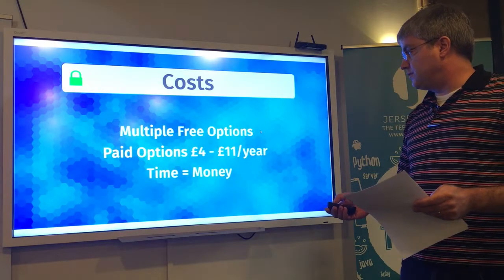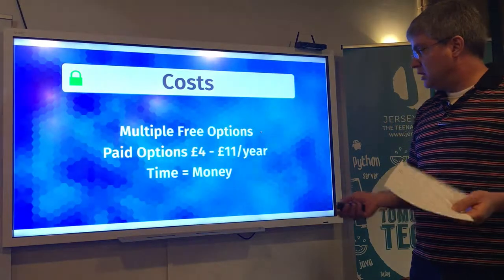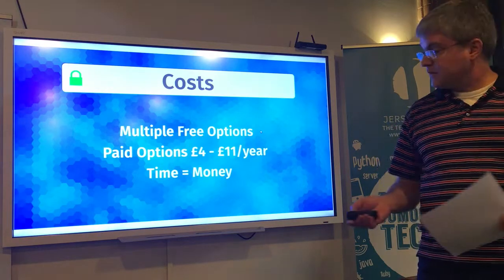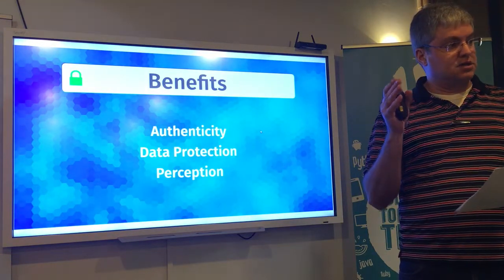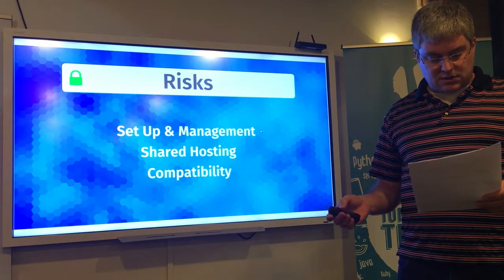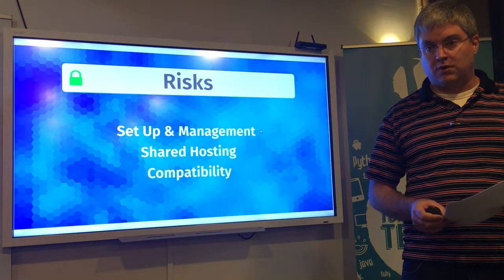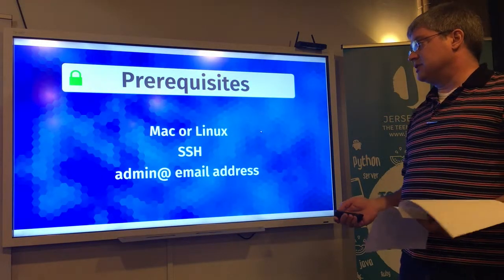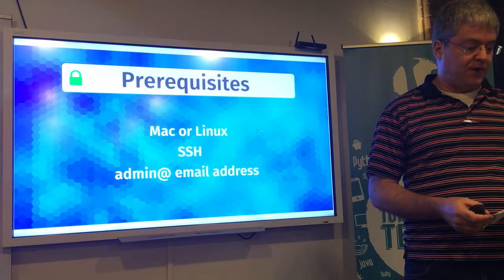Tom Brossman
Catch up with our talktech lunch events. Last week we were joined by Tom Brossman an IT expert who delivered a talk on switching your website to HTTPS in 30 minutes.